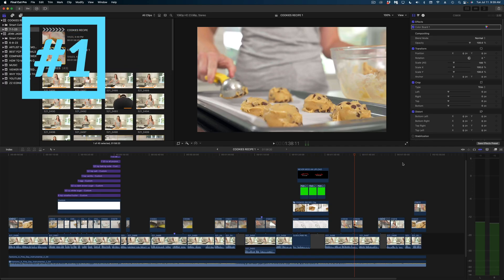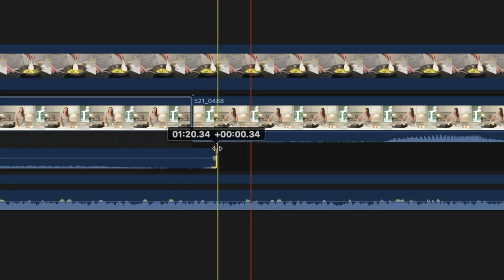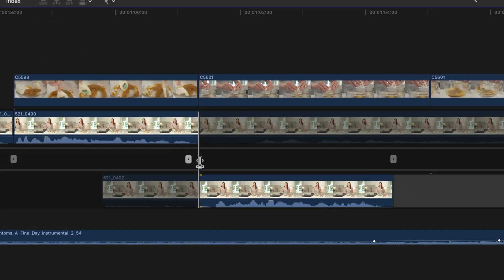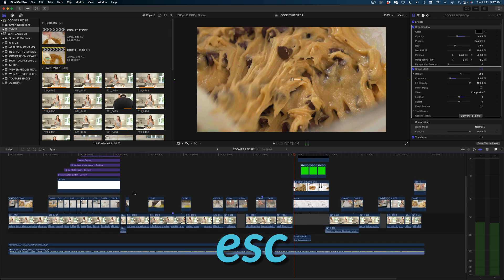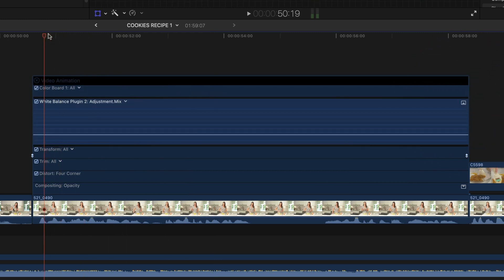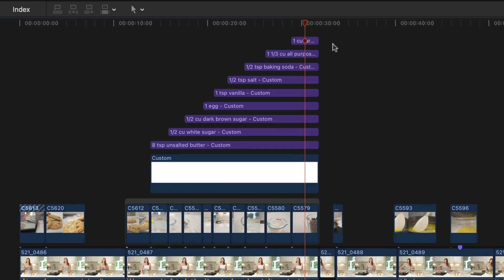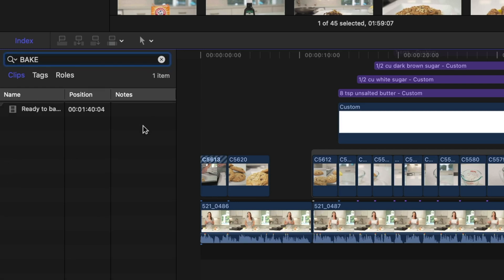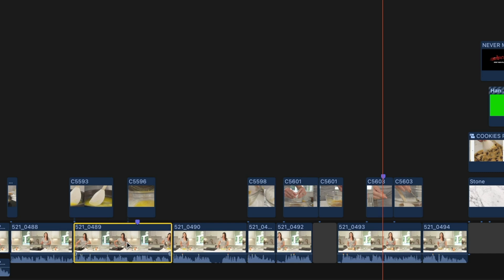Final Cut Pro Tutorial | 10 Things the Timeline Can Do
In this tutorial I'll show you 10 things you may not have known you could do in the Final Cut Pro Timeline.  To learn Final Cut Pro from the start, get my self paced course Final Cut Rock star

00:00 Introduction
00:27 Navigating in the FCP Timeline
00:53 Precision Audio Editing in Final Cut (Expand Audio)
01:17 Overwriting the Primary Storyline in Final Cut Pro
01:50 Precision Editor
03:10 Disabling Effects and keyframes in the keyframe editor
03:20 Adjust Effects mix in keyframe editor
03:44 Adding keyframes in the final cut pro timeline
04:10 Blade All
04:39 Renaming Clips in the FCP timeline
05:11 Overriding the magnetic timeline in Final Cut Pro